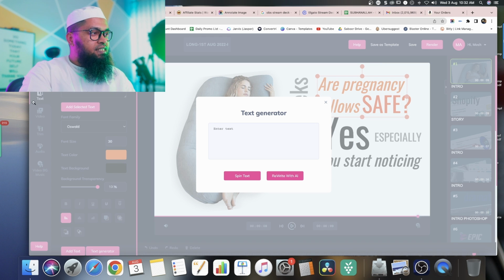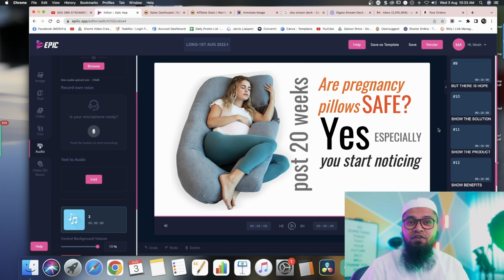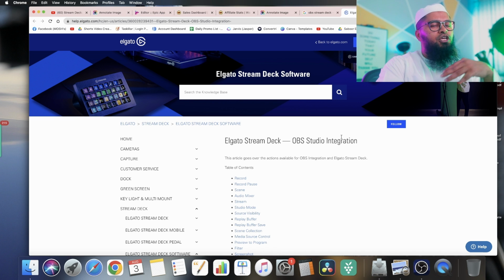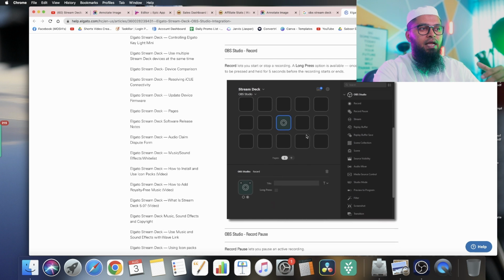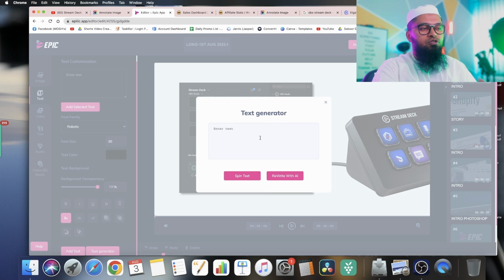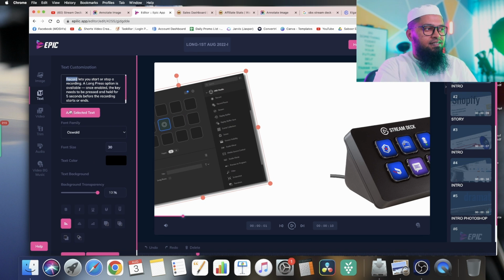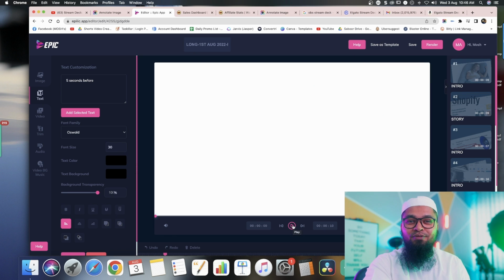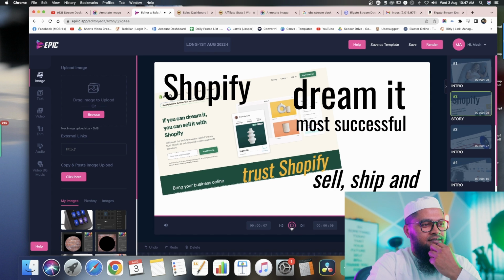Automatic $2,437+ in 1 Day?!! | Earn Paypal Money (Make Money Online 2023)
1000S OF FREE BUYERS EVERYDAY!